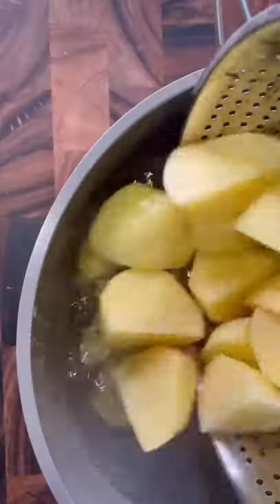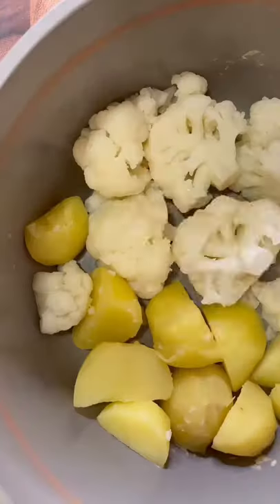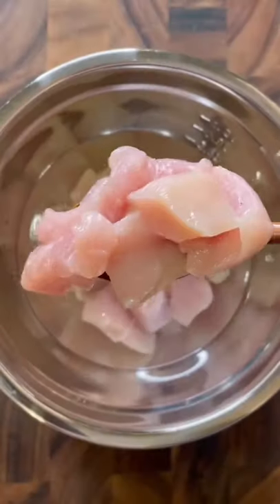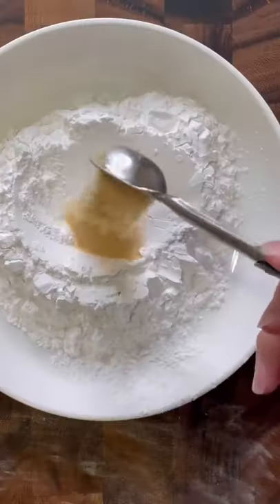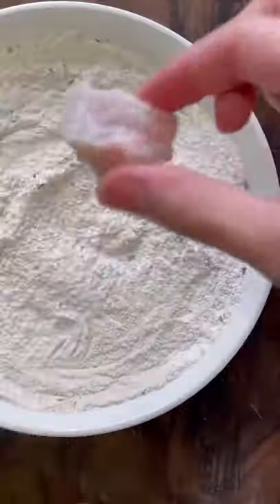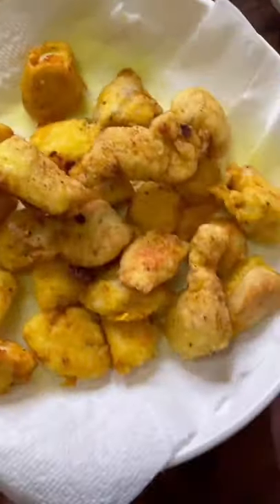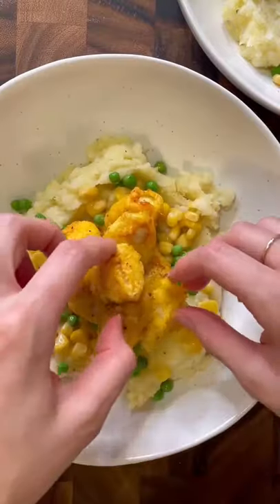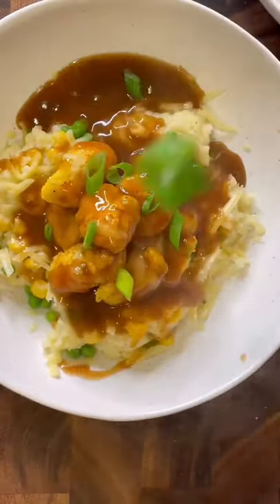Mash potatoes poutine